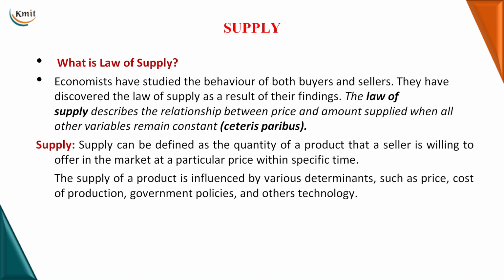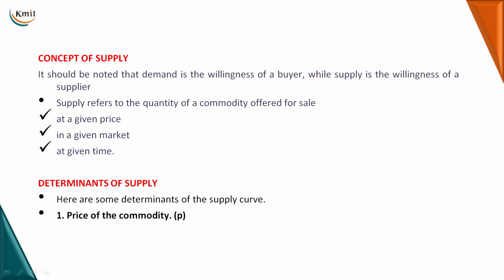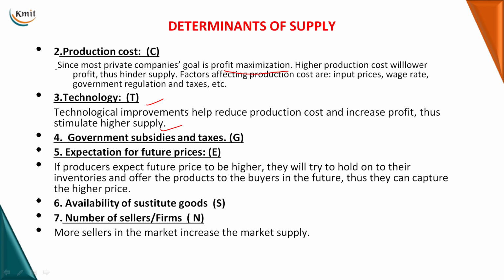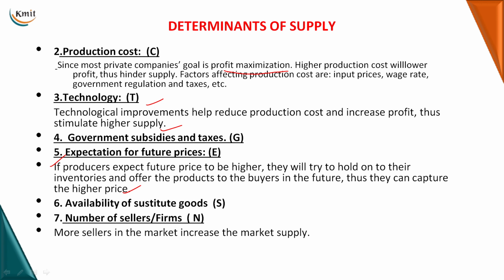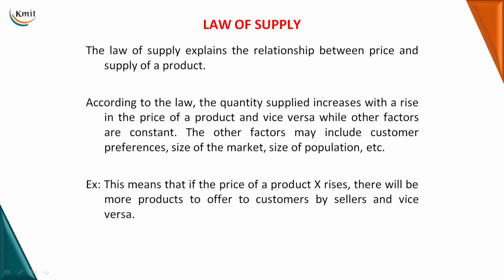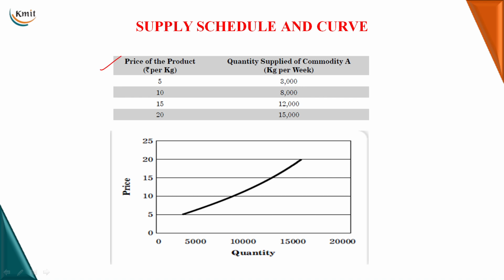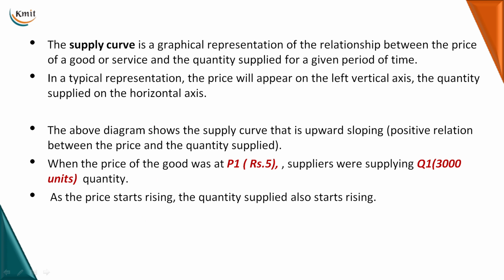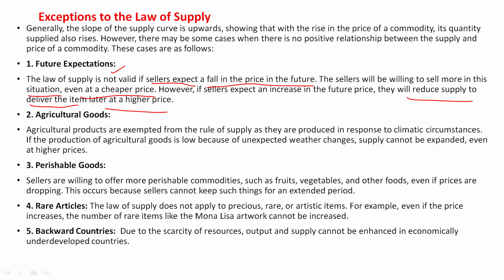BEFA_UNIT-2_Topic-8